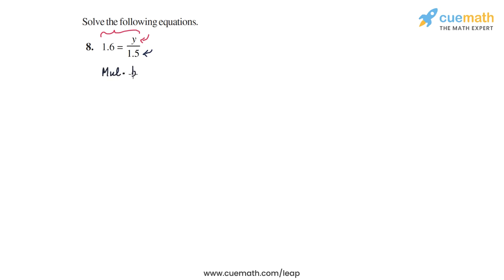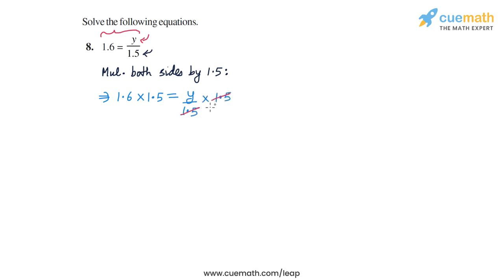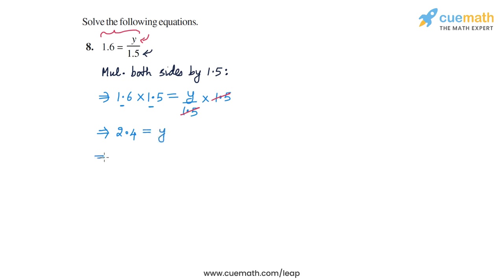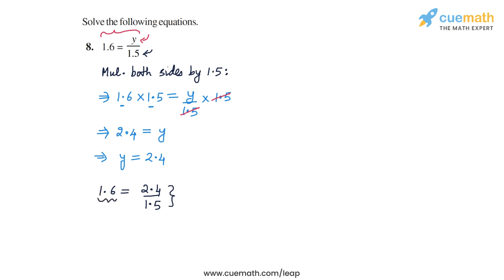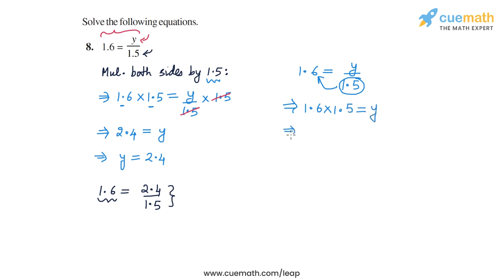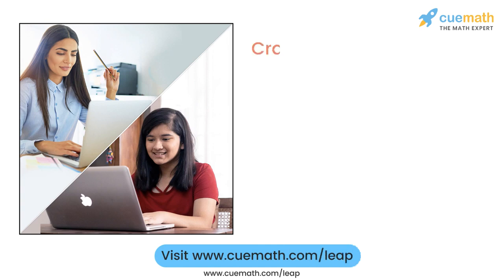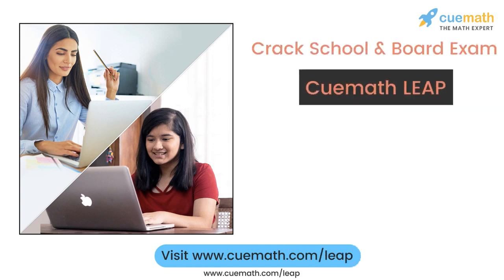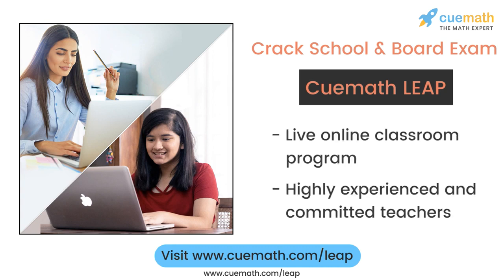Class 8 Chapter 2 Ex 2.1 Q 8 Linear Equations In One Variable Maths NCERT CBSE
To download pdf of all text solutions for this chapter click here NOW